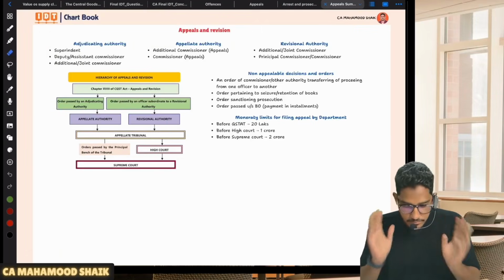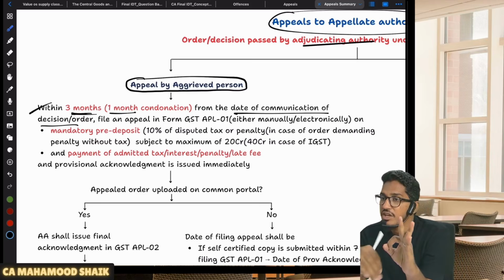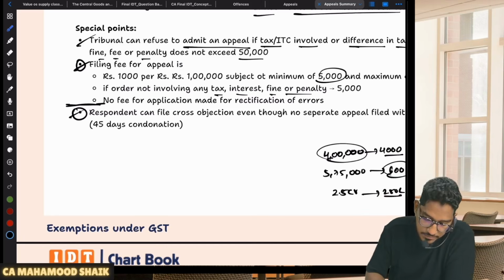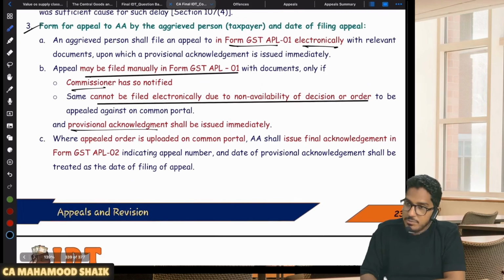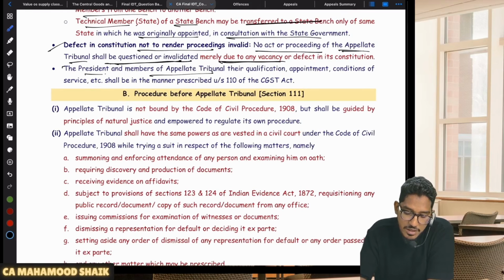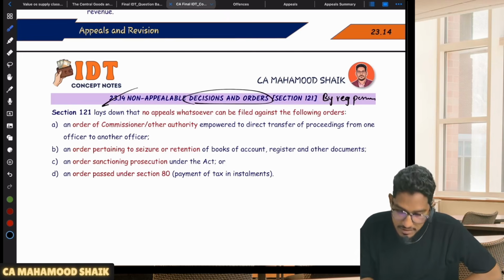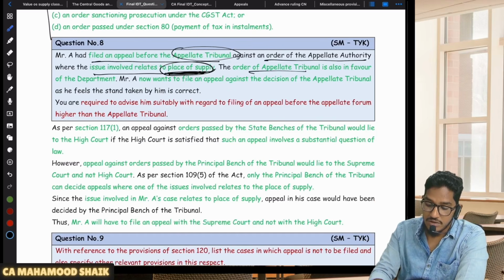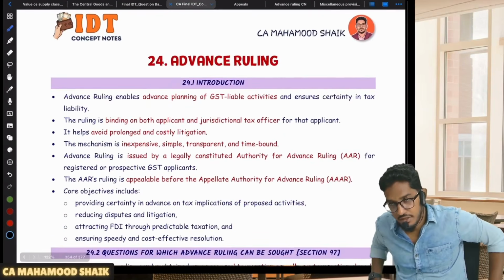Appeals and revision full chapter | CA Final IDT Demo | CA Mahamood Shaik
Hello Students...!